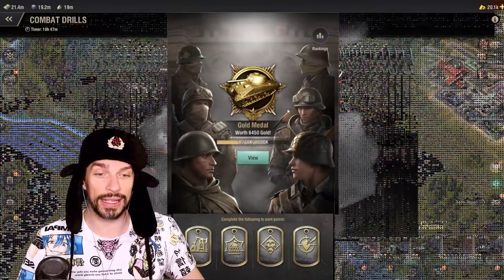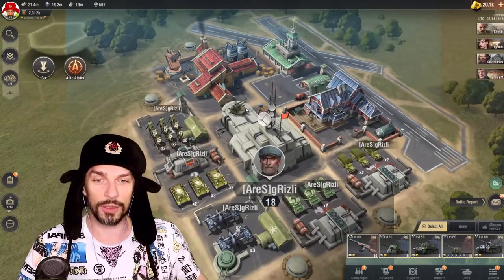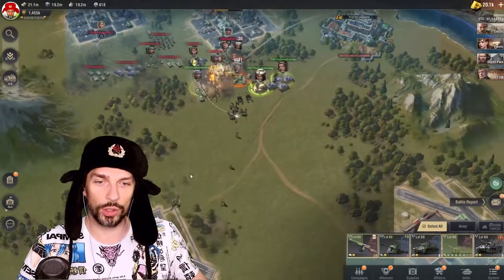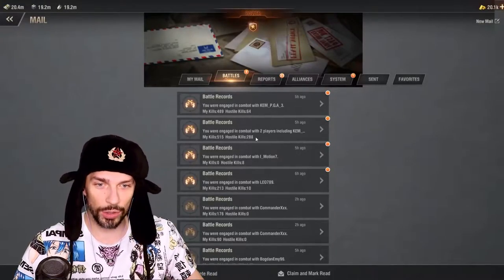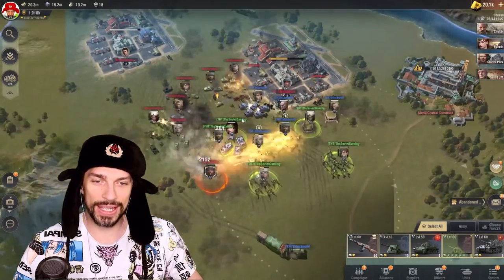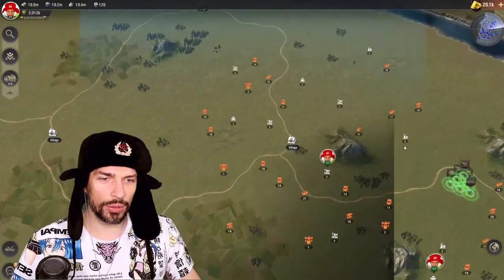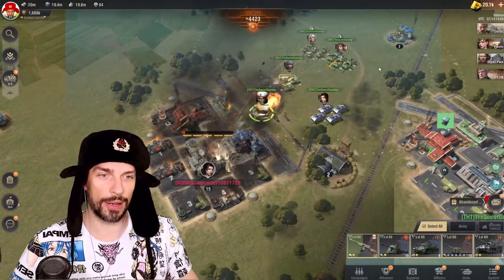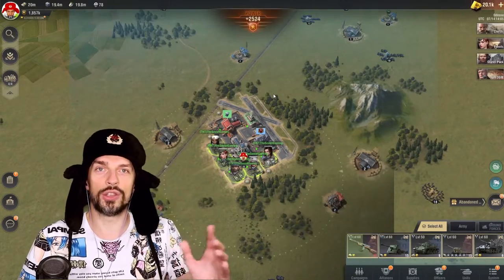SURVIVE AND FIGHT BACK IN THE PVP EVENT AS F2P | COMBAT DRILLS GUIDE/TUTORIAL [WARPATH]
Get top spot in a Combat Drill event as a f2p player in Warpath. This Guide will show how to fight other players, farm points, survive and overall tips on how to fight other players easier and with less losses.

This video guide will help beginners and (maybe) experienced players to get better at the Warpath, get Power faster, gain levels, money, resources and scout everything properly. As always you can ask for more useful tips and tutorials in the comments. Specifically for the f2p player.
We will cover map filters (Alliances, Search, Resources), how to find a lot of plunder to gain more gold and how to get extra resources by using your scouting planes effectively.

SOCIAL MEDIA

TAGS